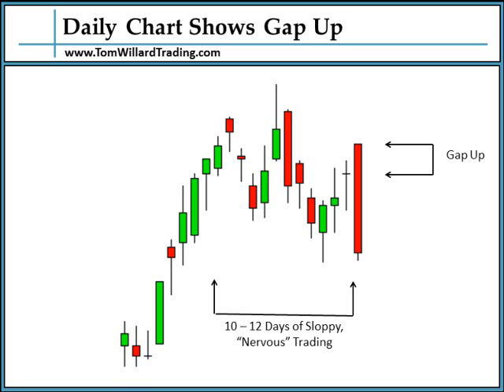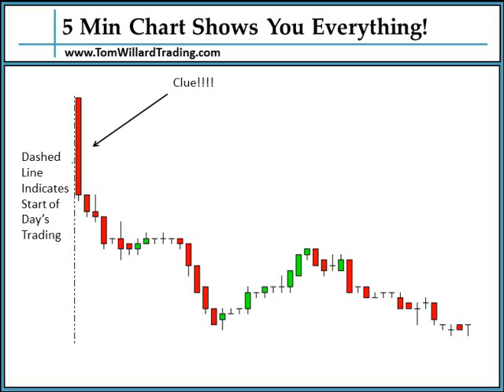Fading a Gap by Tom Willard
- Gaps are an integral part of making a consistent income from the markets.  We love to exploit gaps using the psychology of gaps and what the candlesticks are telling us the power of the move is.

Many insist on fading gaps, and others insist on trading in the direction of the gap.  We insist on knowing which way to go based on many factors and not getting stuck or rooted in just taking one approach to gaps.  In this short video Tom shows you some important factors to consider to help you identify which of the gaps are better to fade.